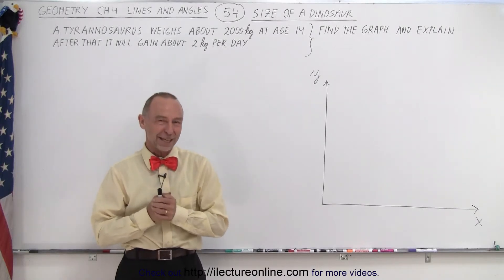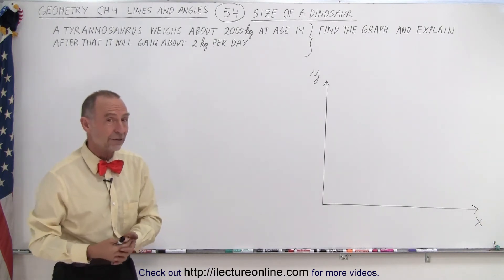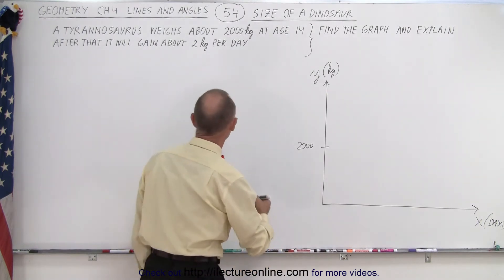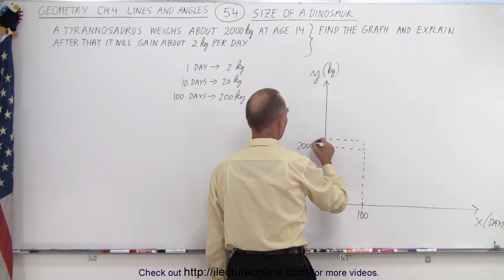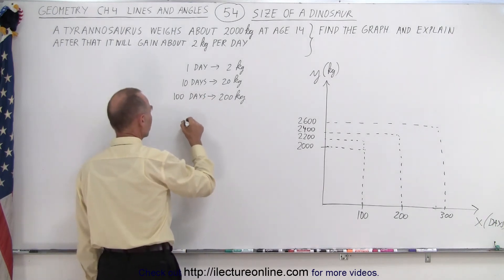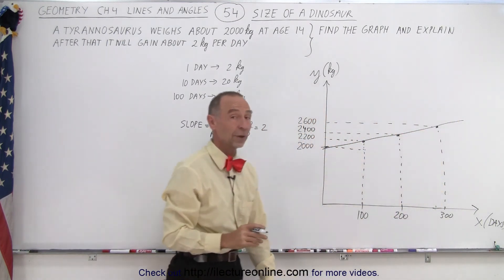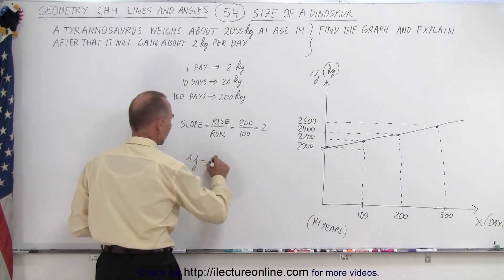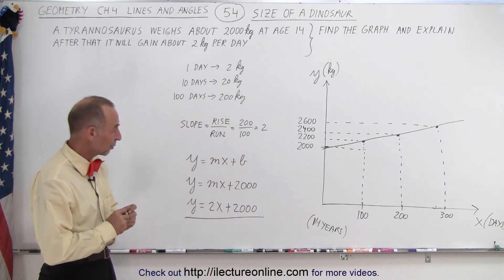Geometry - Ch. 4: Lines and Angles (54 of 54) Graph the Size of a Dinosaur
We will find the equation, graph, and explain given a tyrannosaurus weighs about 200kg at age 14. After that it will gain about 2 kg per day.

Title:  Geometry - Ch. 4: Lines and Angles (53 of 54) Find the Equations and Graph the Lines

Title:  Geometry - Ch. 4: Lines and Angles (1 of 54) Parallel Lines and Planes